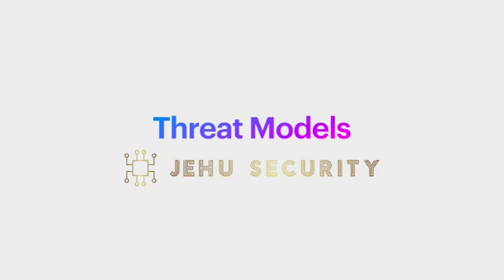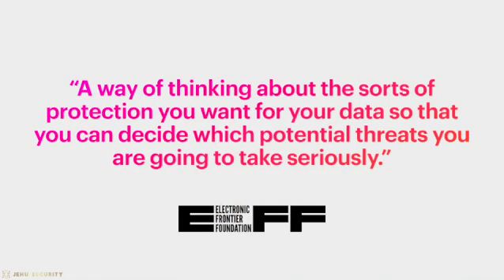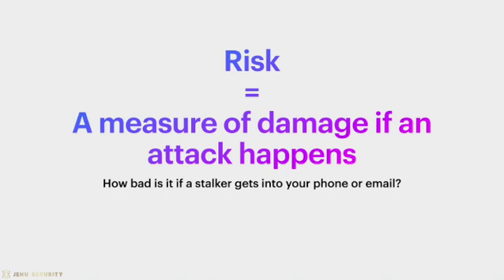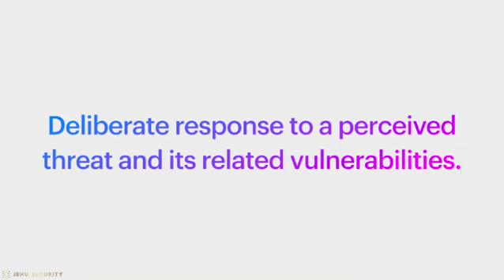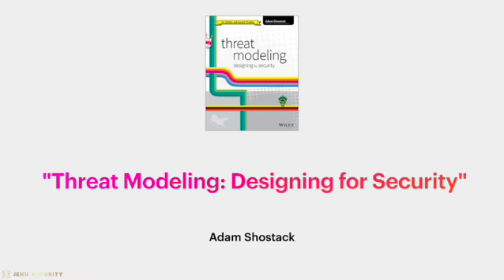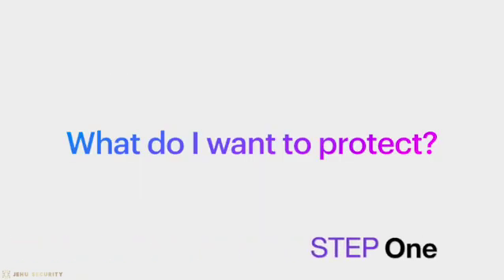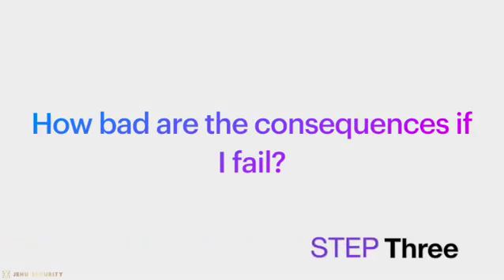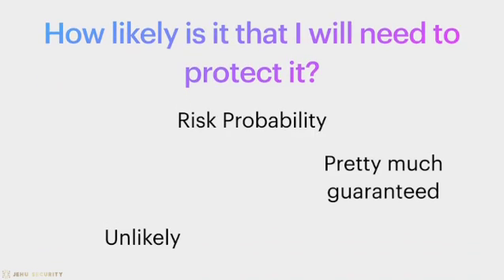Security Fundamentals: Threat Modeling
Threat modeling is a useful tool for examining your life with the purpose of determining threats and vulnerabilities with the aim of protecting against them.

“A way of thinking about the sorts of protection you want for your data so that you can decide which potential threats you are going to take seriously.” ~EFF

Timestamp Chapters:
00:00 Intro
00:56 What is Threat Modeling?
05:57 Steps to Threat Modeling
06:31 Step One
07:25 Step Two
08:06 Step Three
09:04 Step Four
10:02 Step Five
11:16 Closing Thoughts
12:57 Outro